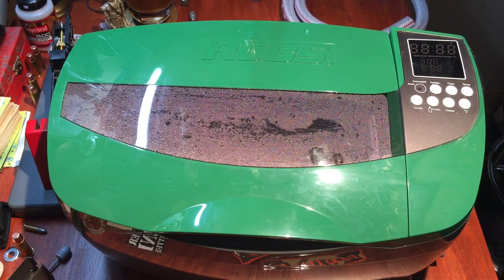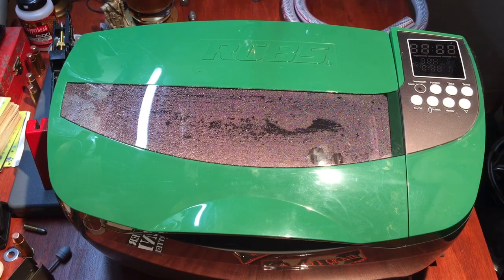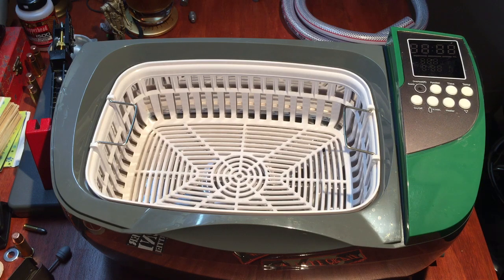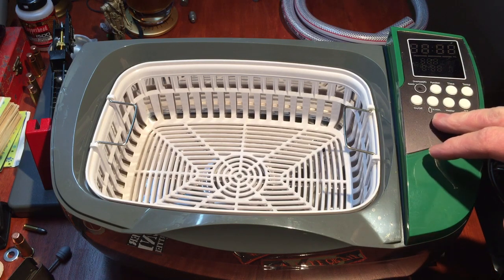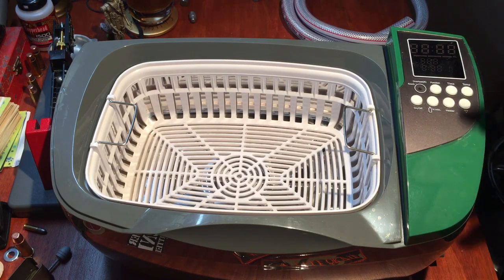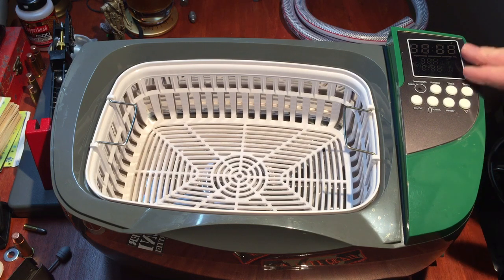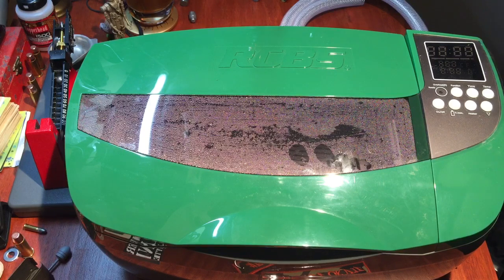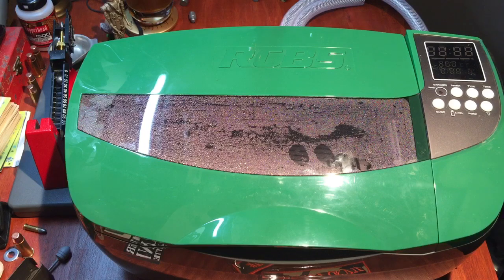Full review of RCBS ultrasonic cleaner/brass cleaning. Can you throw out your Tumbler???